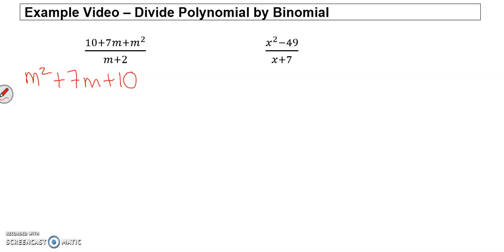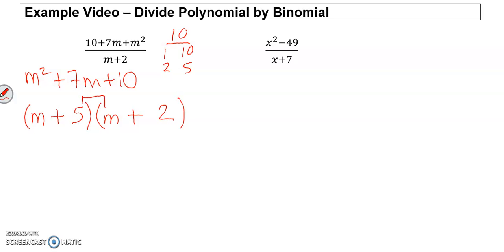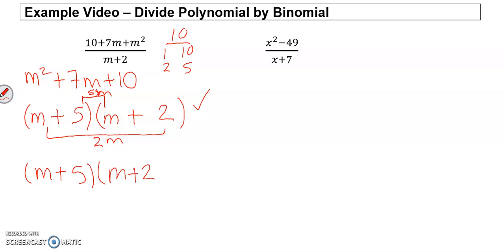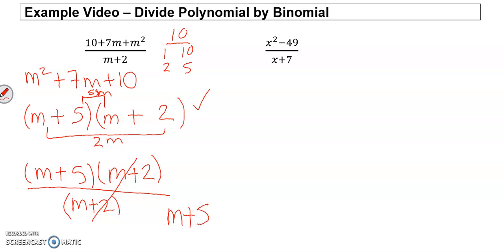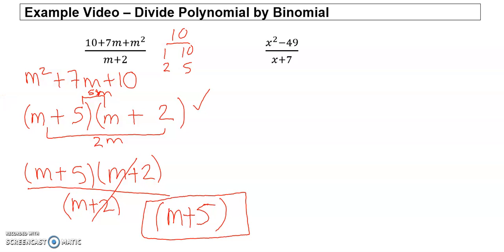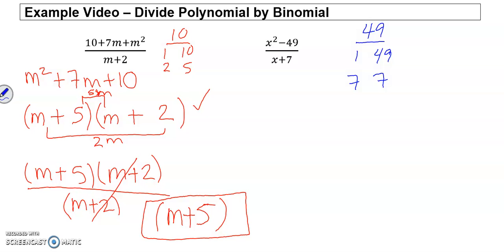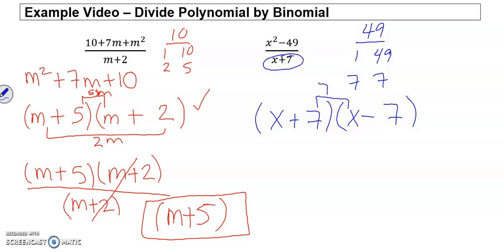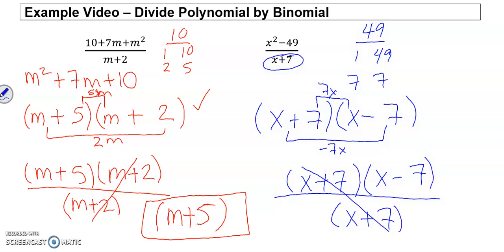12 6 Divide Polynomial by Binomial